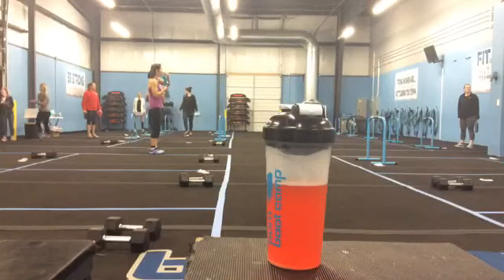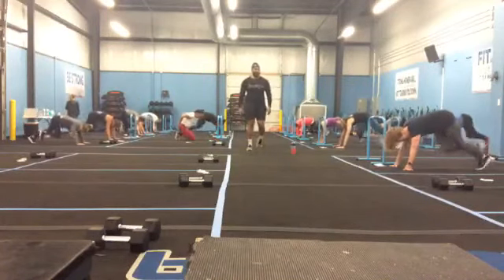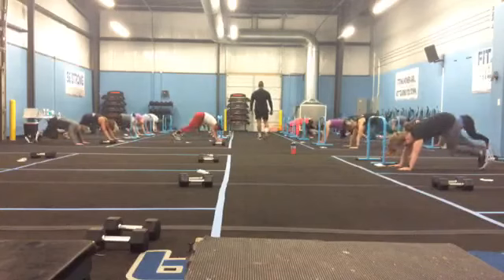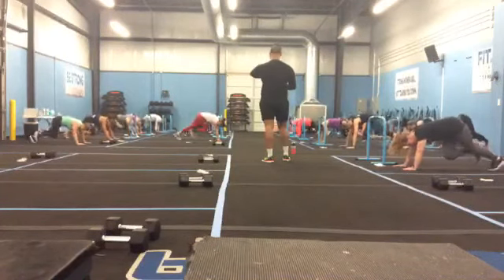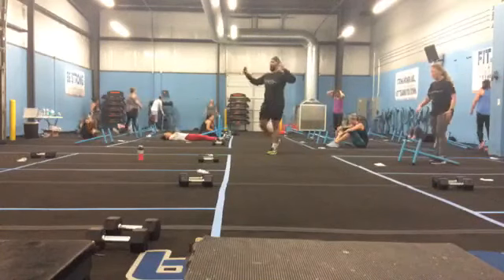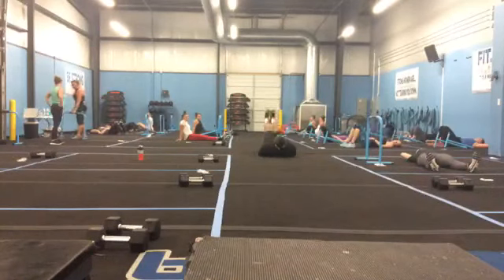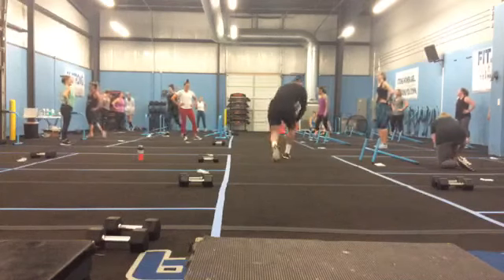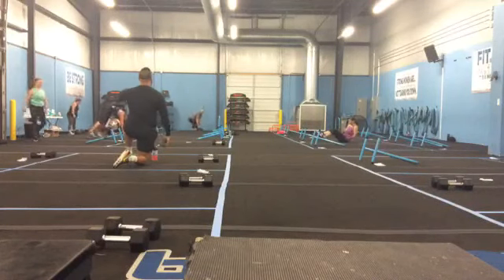Core Cond. (3)